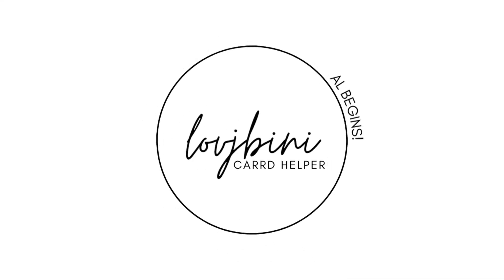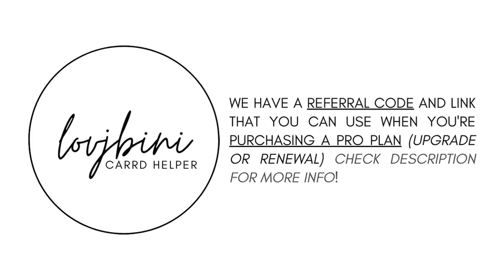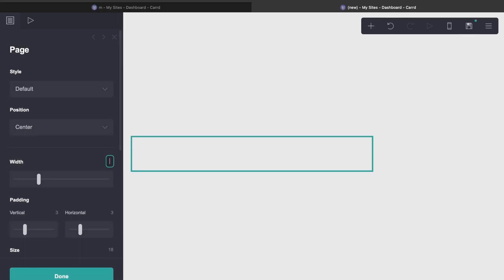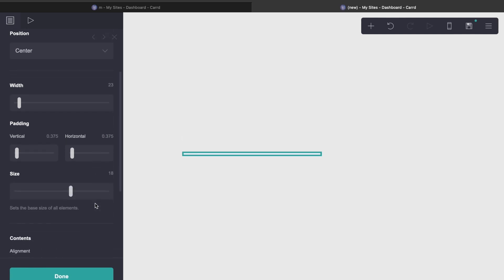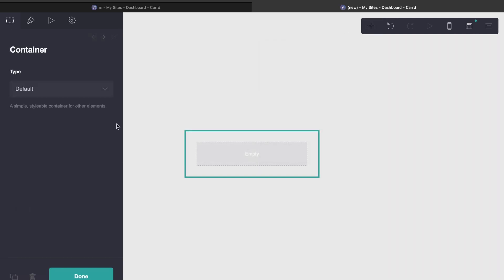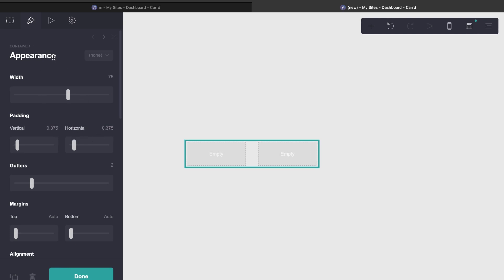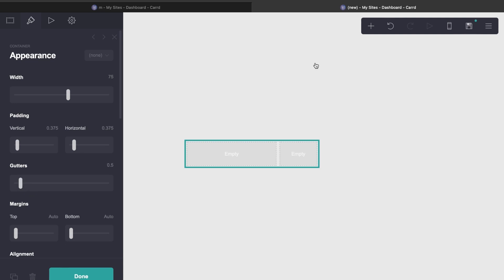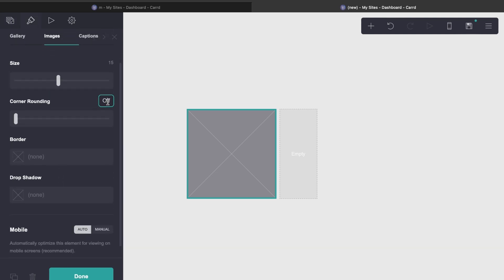easy & interactive carrd tutorial — © jjuniiy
you DON'T need pro acc for this carrd!

music cr:  @chillpeach

if you want a tutorial for a specific carrd please fill out this